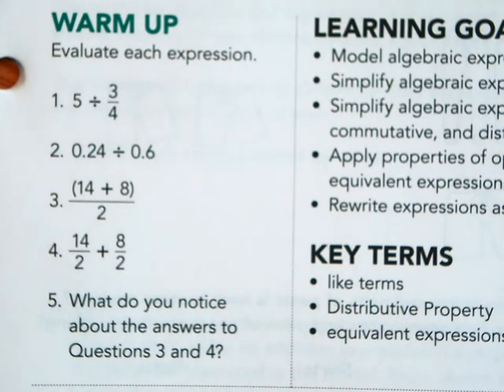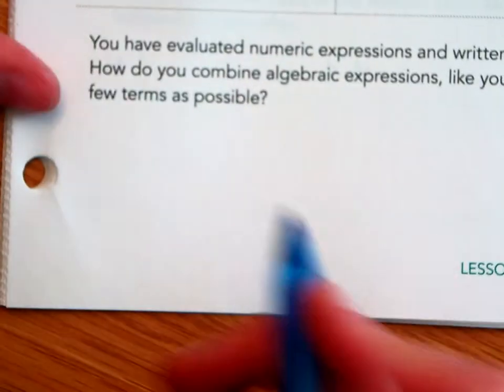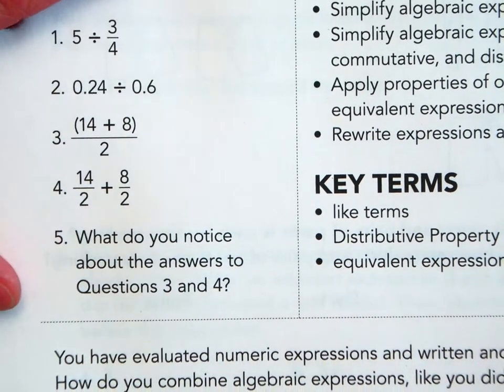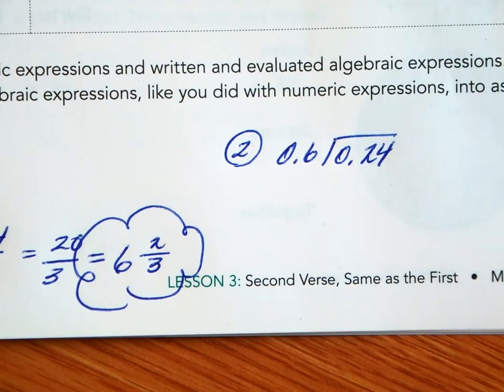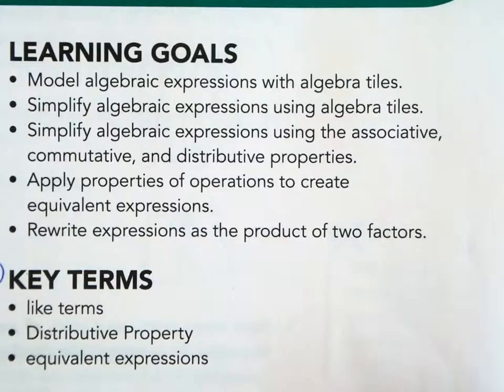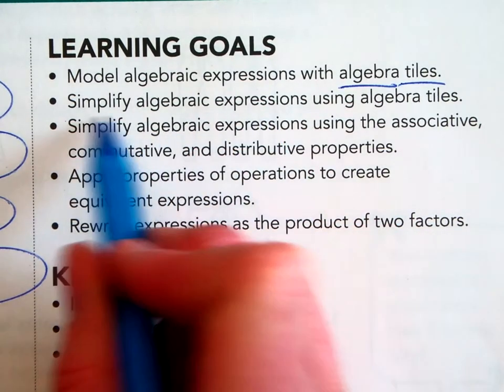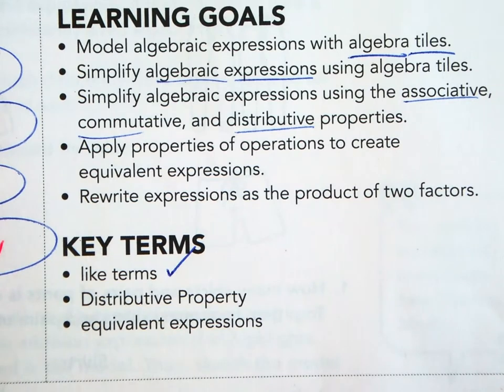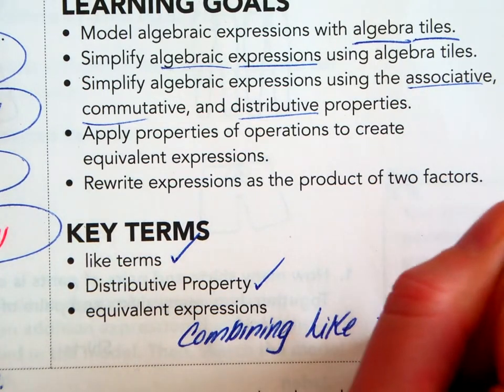Warm-up 2nd Verse Same as the 1st